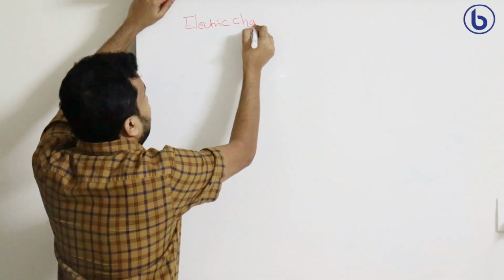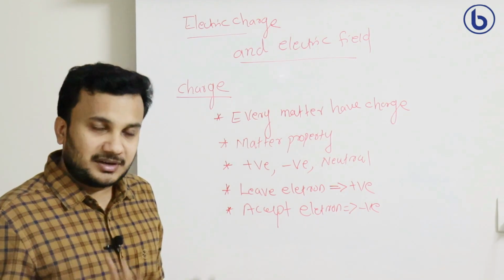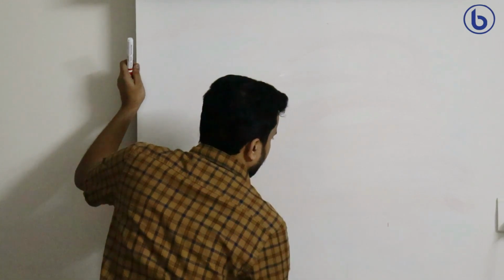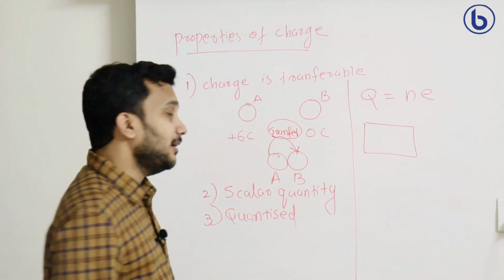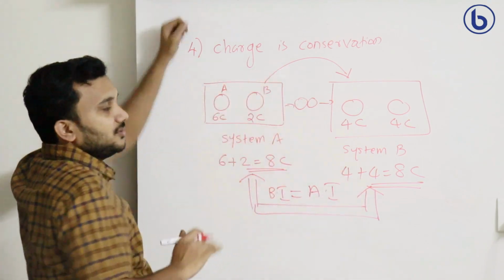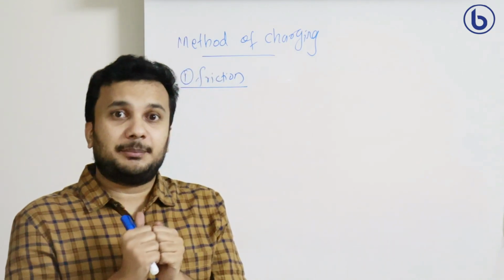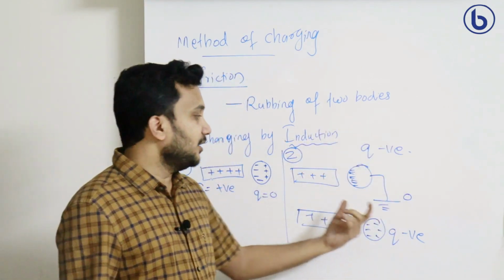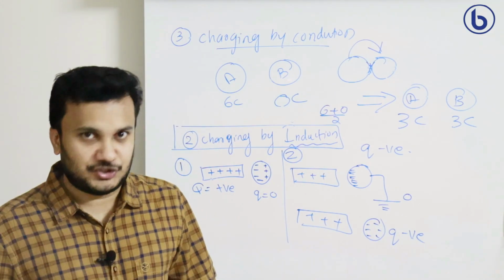ELECTROSTATICS #1 |BRAINIACS CLASSES|TARGET NEET 2024|NCERT LECTURE SERIES ENGLISH#neet2024